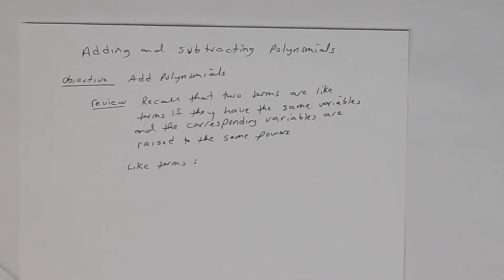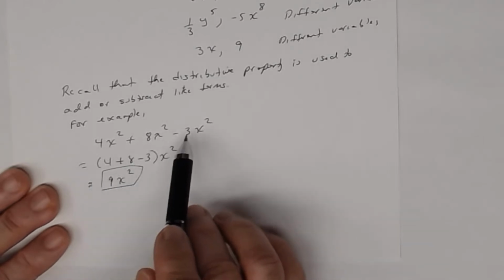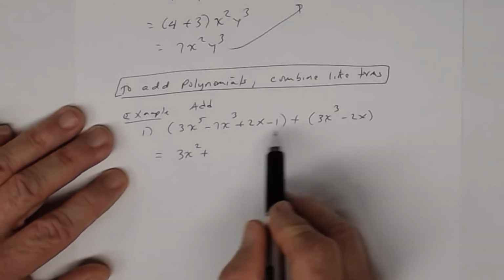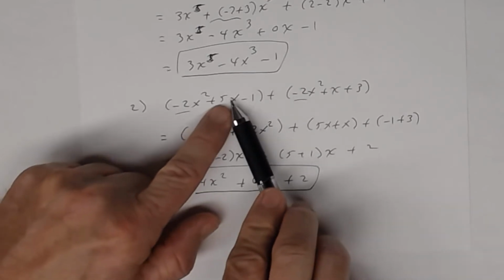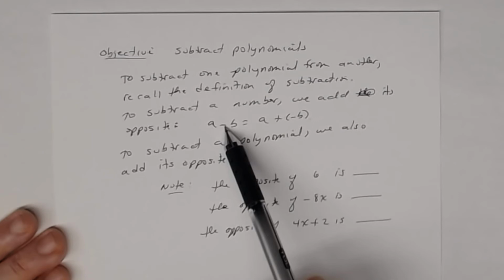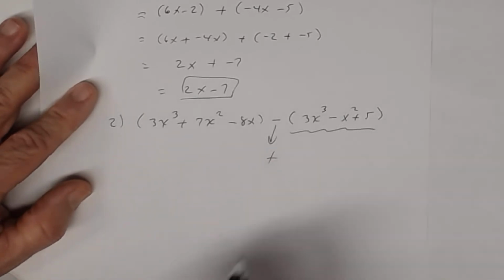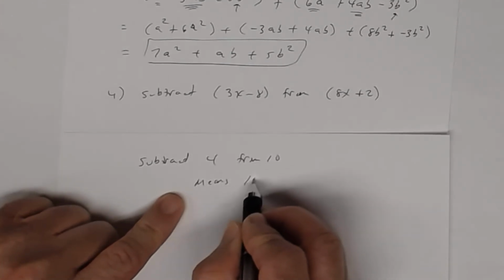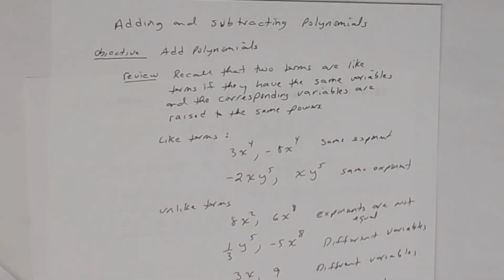Adding and Subtracting Polynomials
This lesson focuses on adding and subtracting polynomials.